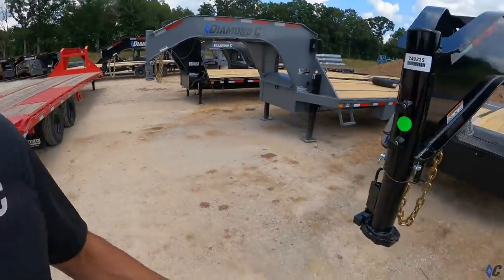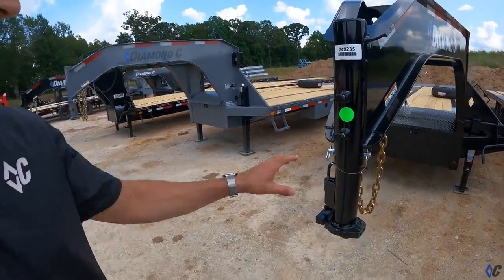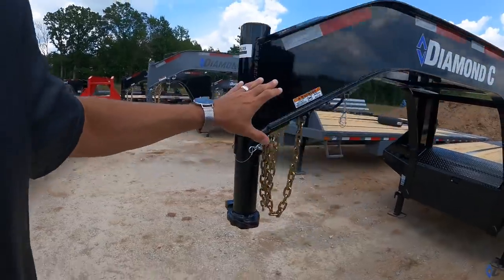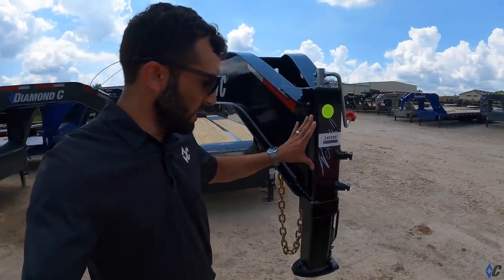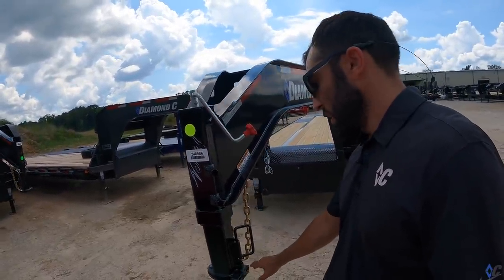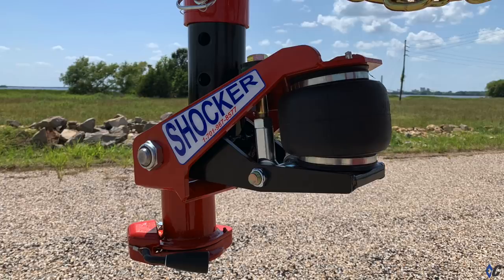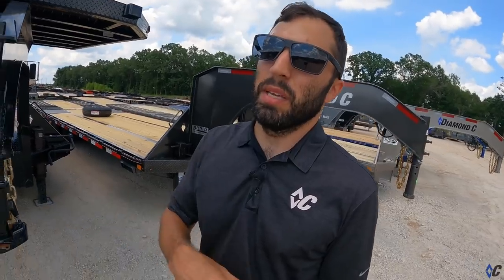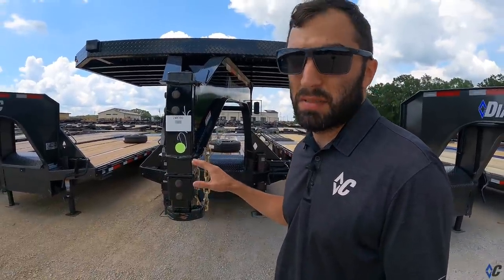Gooseneck Couplers Overview | Diamond C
Welcome to Couplers 101 👨‍🏫 📚 Today we're talking through all the coupler options available on GooseneckPackages! 🙌 Grab your notepads, because Jacob's dropping all the deets 📝